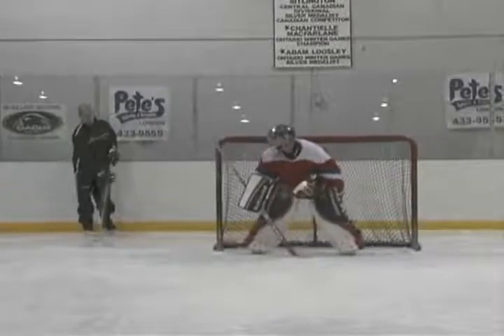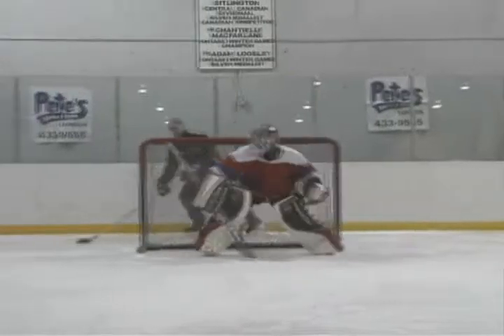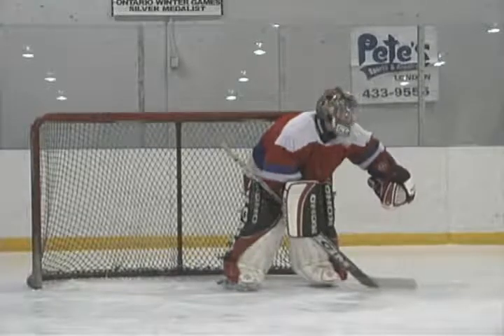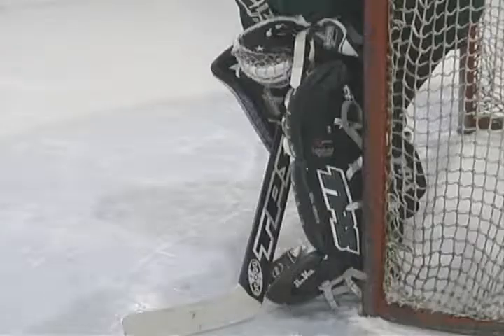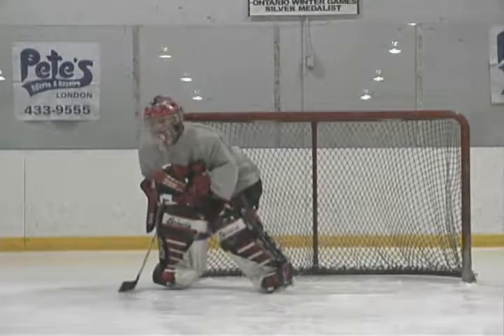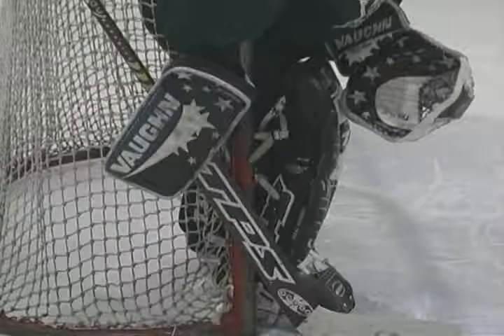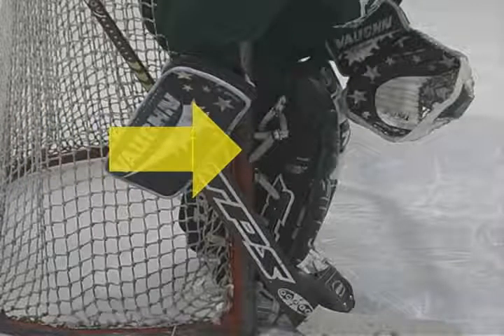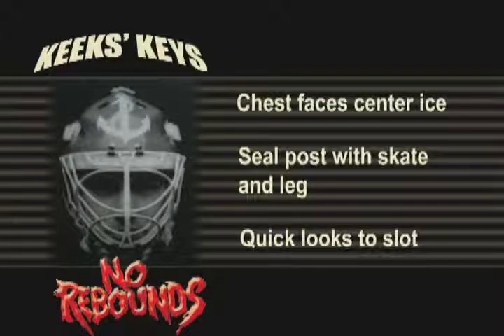Hugging The Post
Stop hugging trees and start hugging the post, the correct way! Every year there are dozens of goals given up when the goaltender is hugging the post the wrong way. This is more that just another RVH Fail video. Learn the correct techniques often overlooked by goalie coaches working with young goalies.

To learn more about Future Pro and their year-round training options

Real Credentials. Real Results.